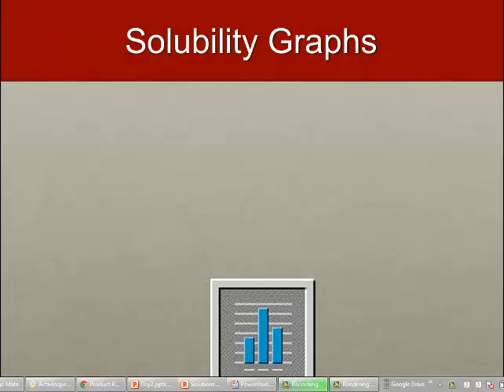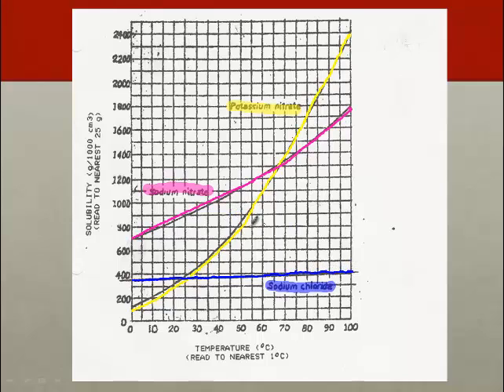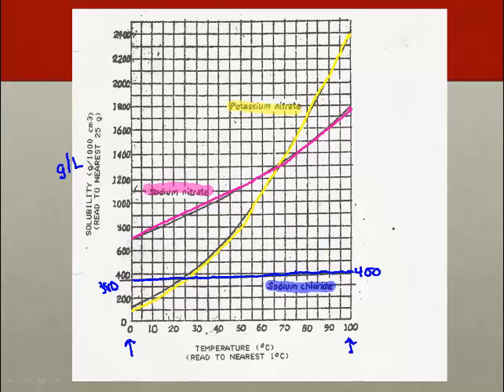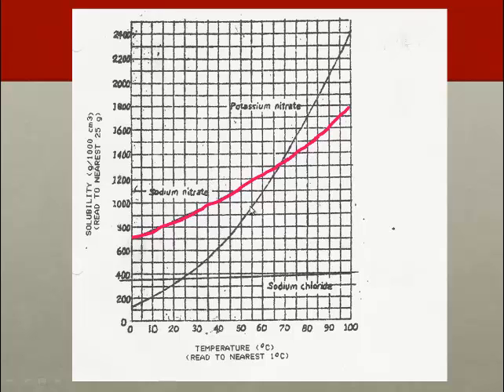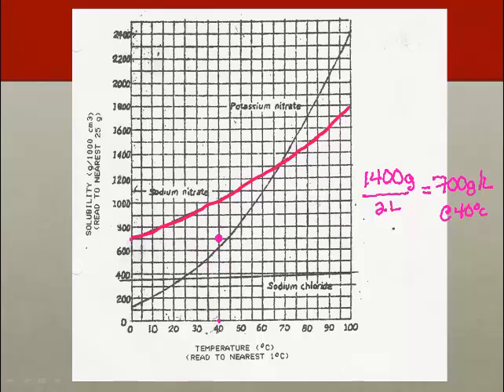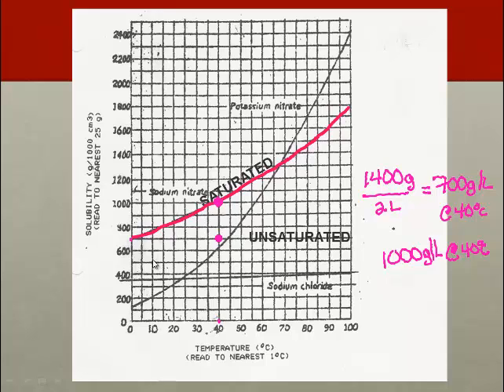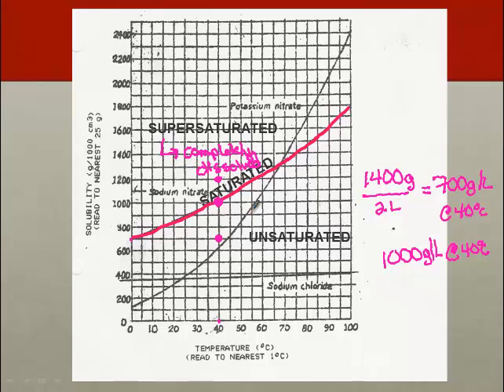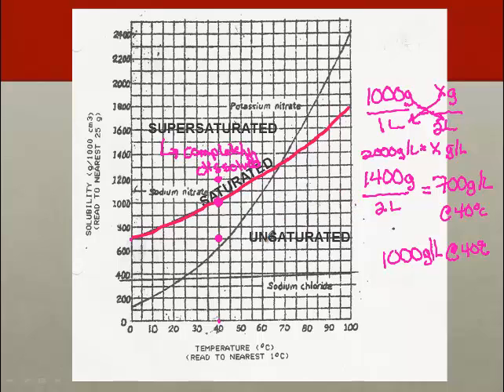Solubility of Solutions Pt 2: Solubility Graphs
This is Part 2 of the Solubility discussion focusing on Solubility graphs and the state of the solution.